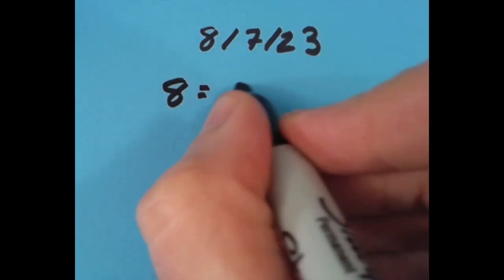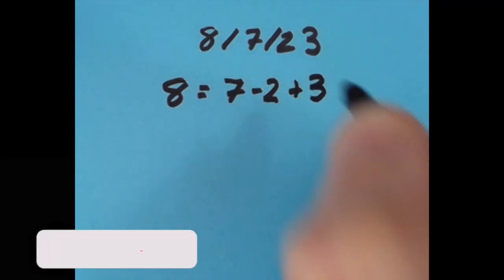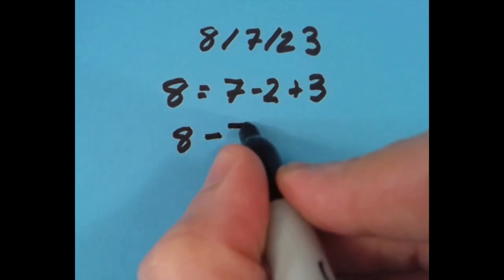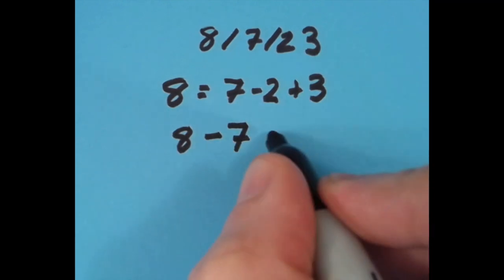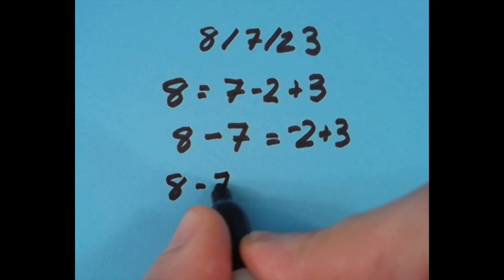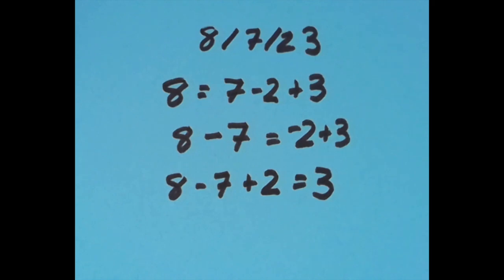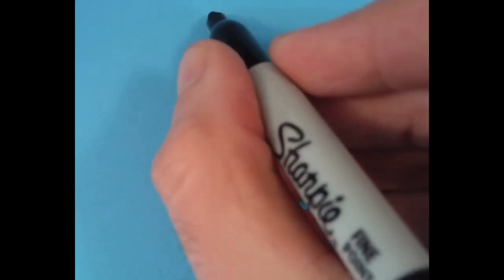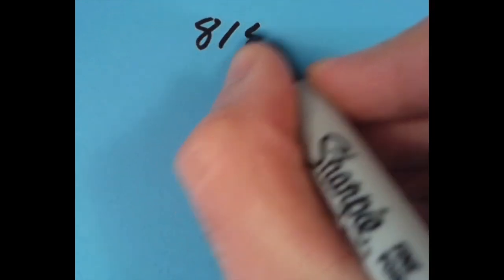A Date with Math: 8/7/23